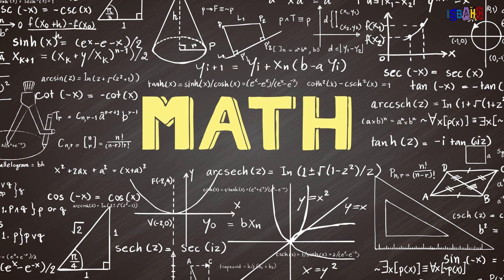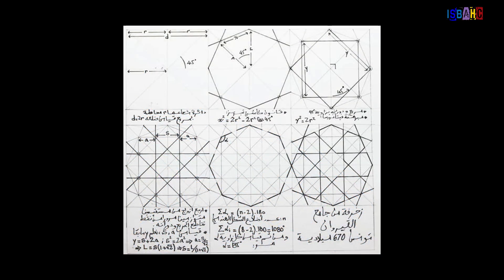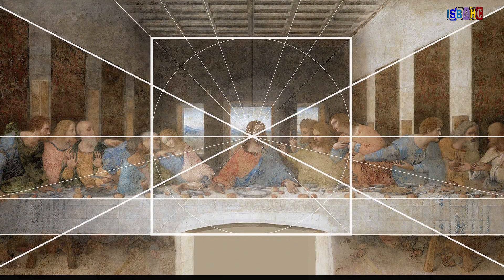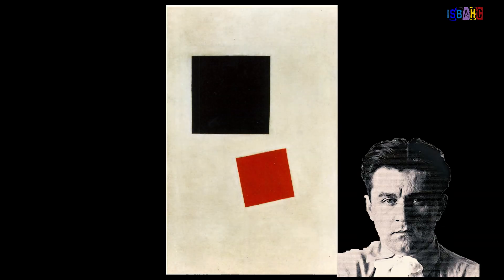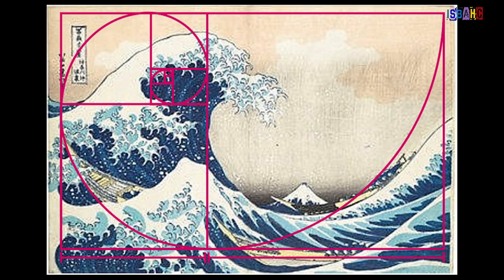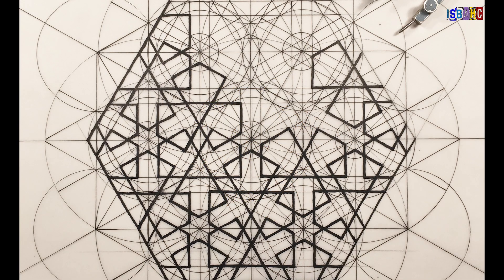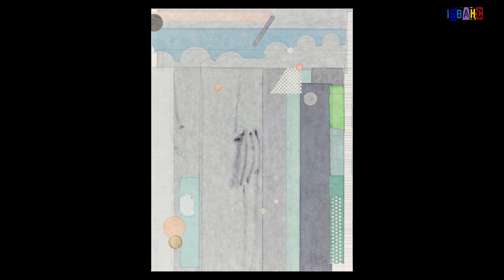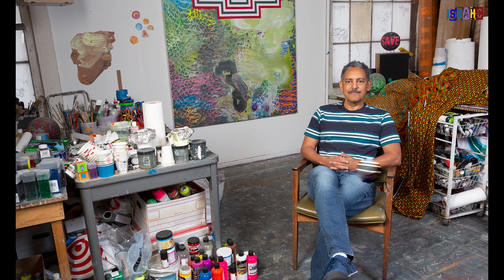Math in the Masterpiece - the link between math and art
This video explores the link between math and art. It focuses on 5 artists; Vera Molnár, Rafael Araujo, David Huffman, Liang Quan, and Elena Manferdini. To download a full ready-to-teach unit incorporating this video visit TPT .